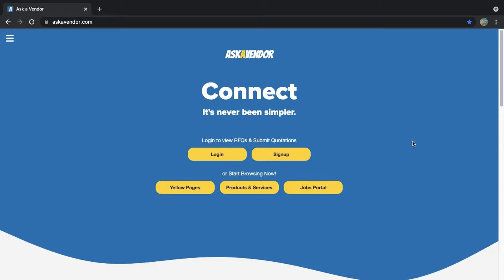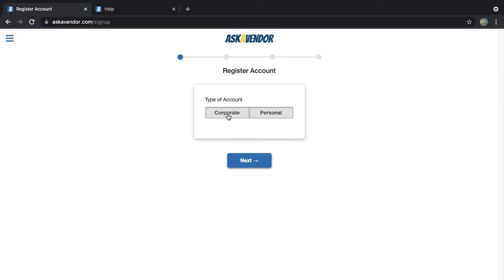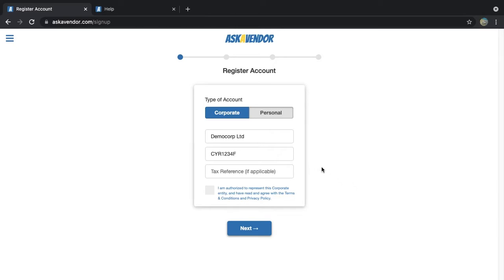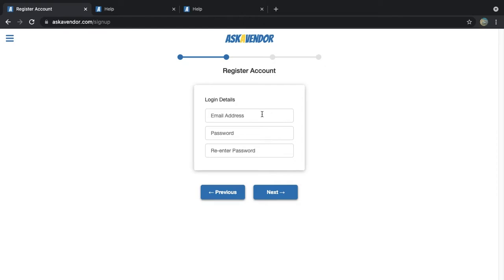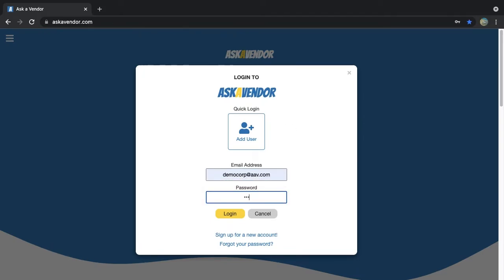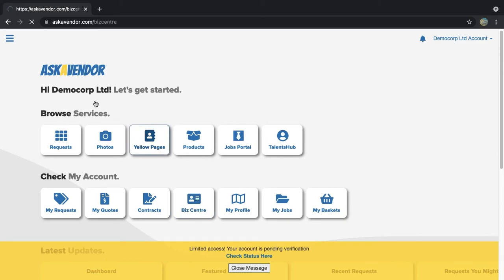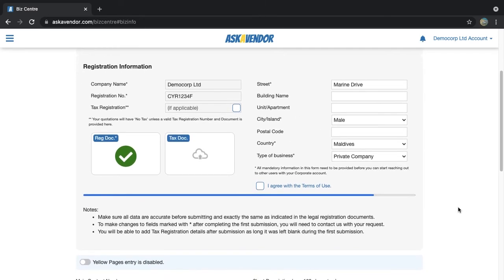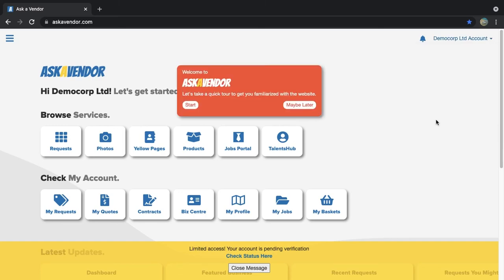Registration & Getting Started - Guide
Ask a Guide Series: Registration Getting Started.
How to get started on Askavendor.com